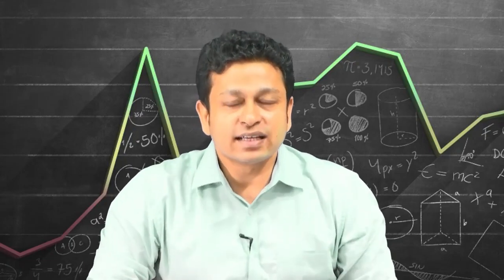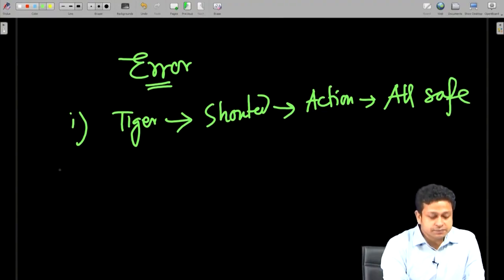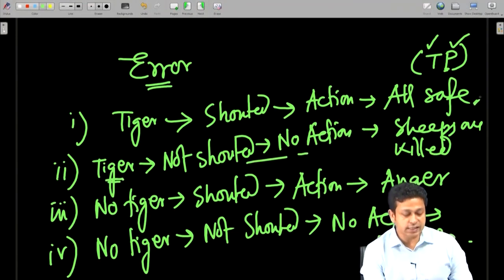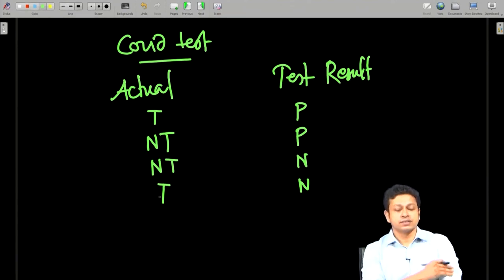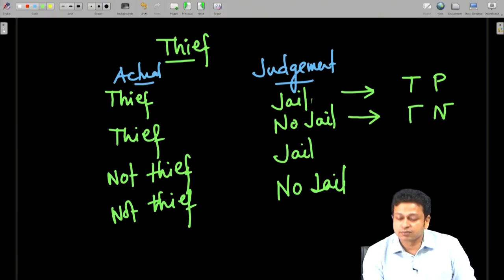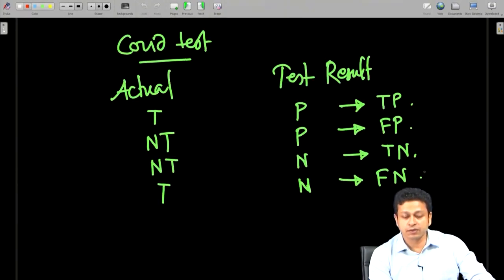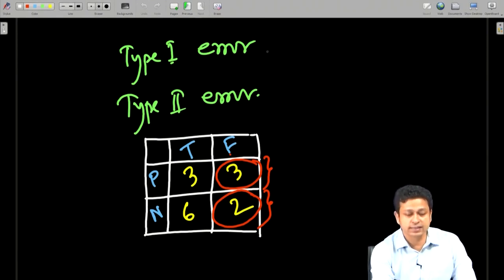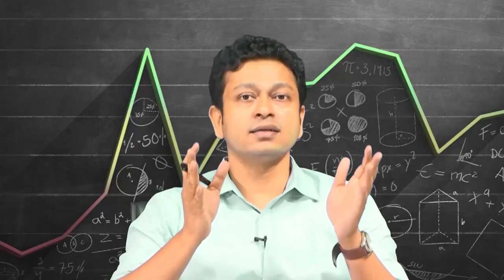Lecture 33: Type-I and Type-II Error and Hypothesis Testing